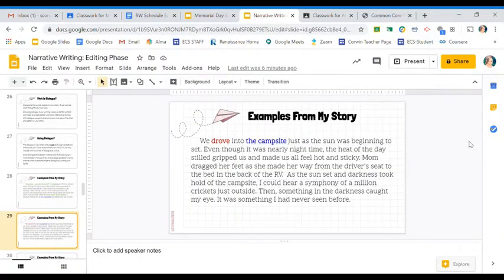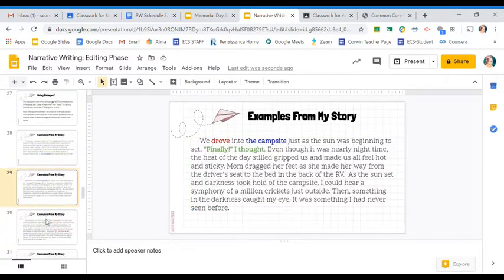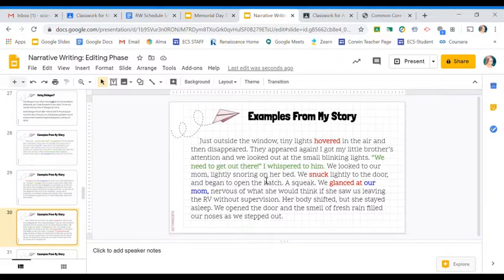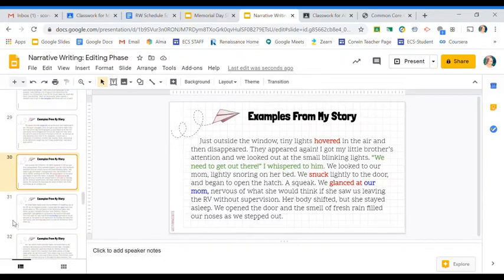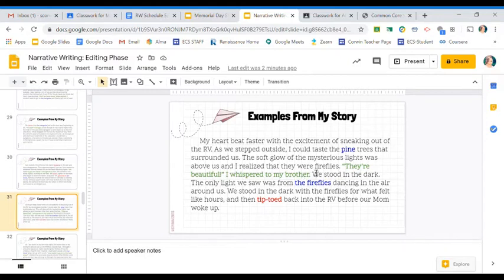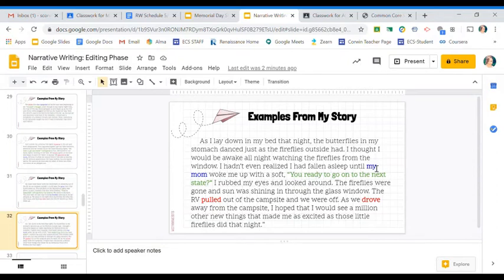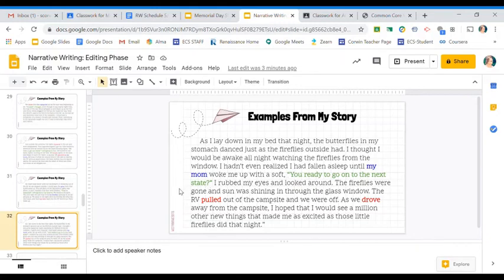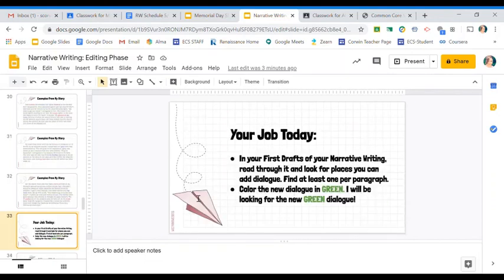Editing Phase Day Three: Adding Dialogue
Including dialogue in our stories can help our readers better understand the characters, and how they respond to different situations! Let's take a look at how we can include dialogue in our stories!